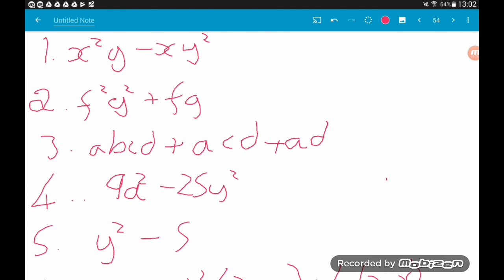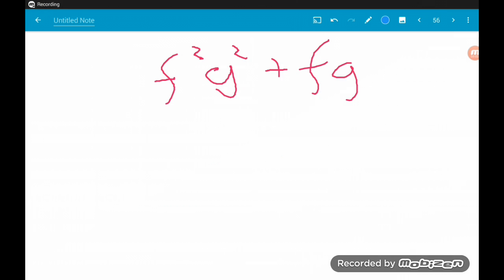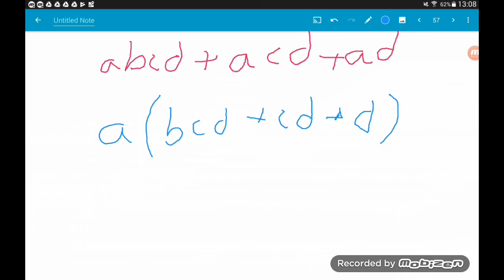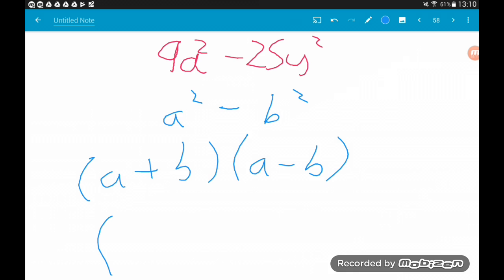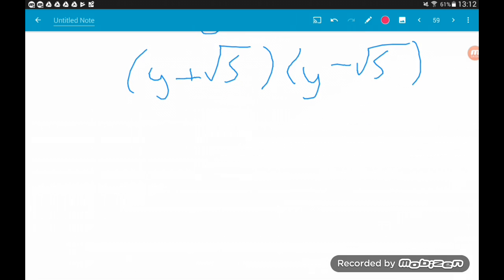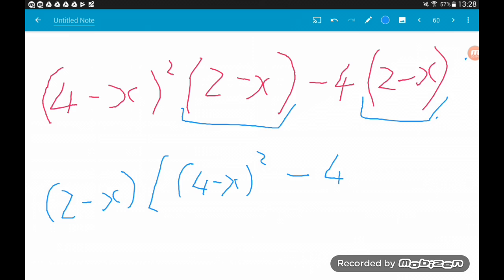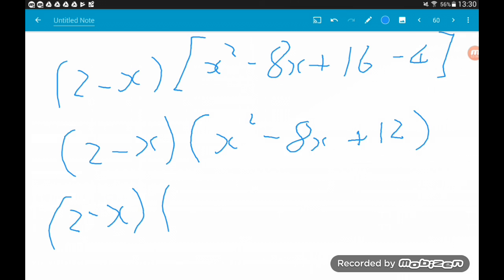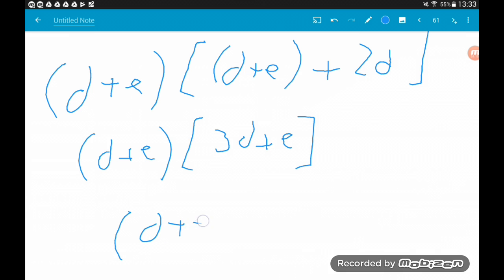Factoring - New A-Level Maths Year 1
Factoring harder expressions for the new AS Level maths, including difference of two squares!

AQA

EDEXCEL

OCR MEI

Visit my